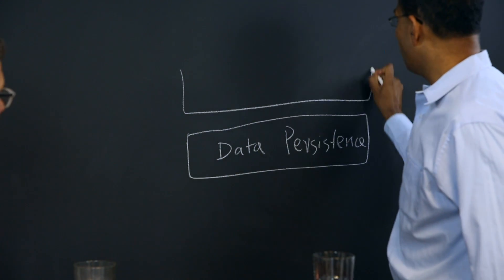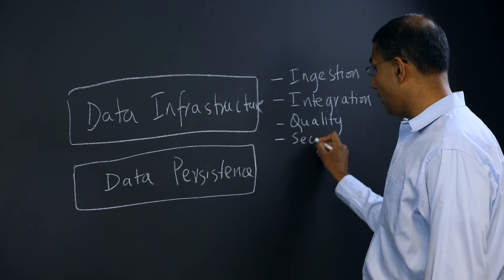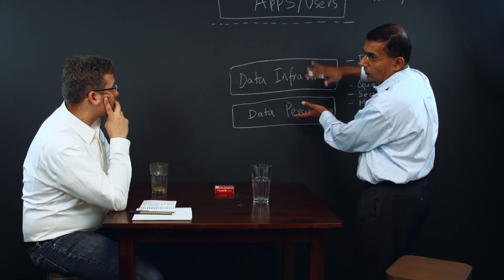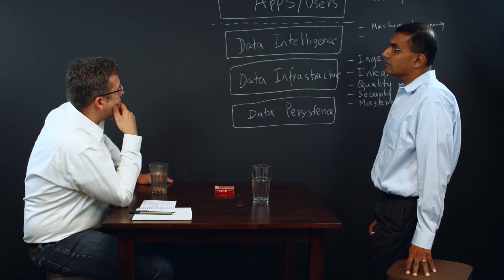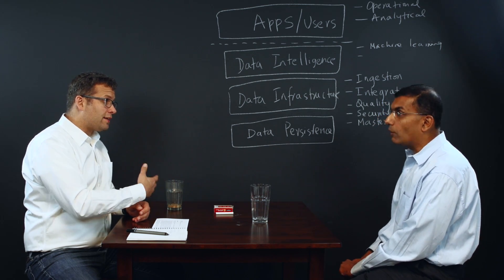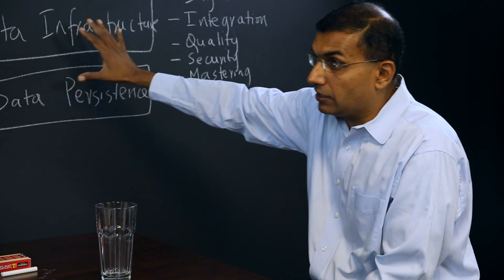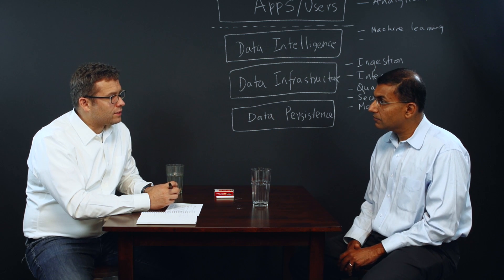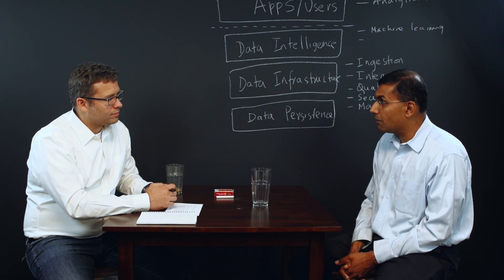Where does Informatica Sits in the Big Data Ecosystem?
In this episode of Big Data & Brews, Anil Chakravarthy, Acting CEO at Informatica, diagrams where Informatica sits in the larger big data ecosystem and shares how big data will be a competitive edge for enterprises.